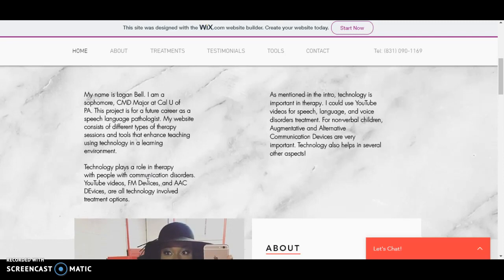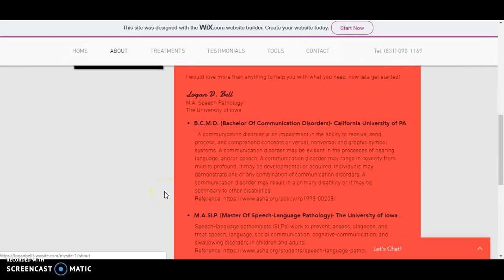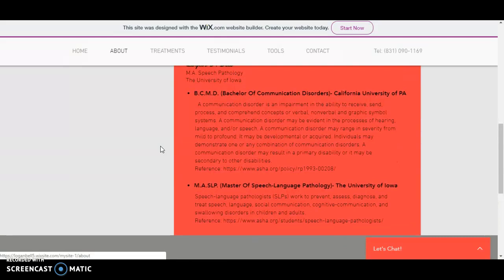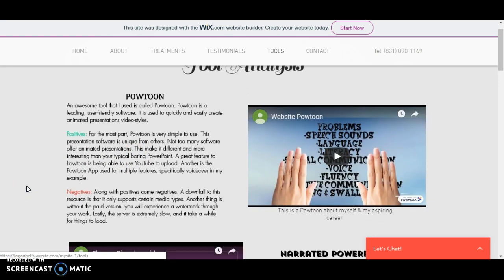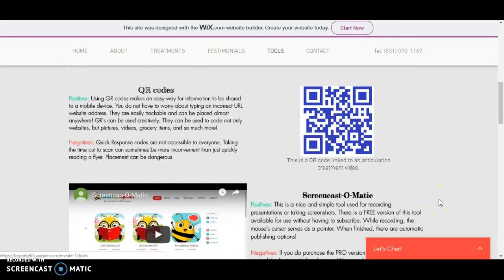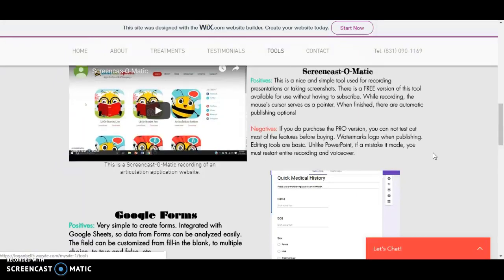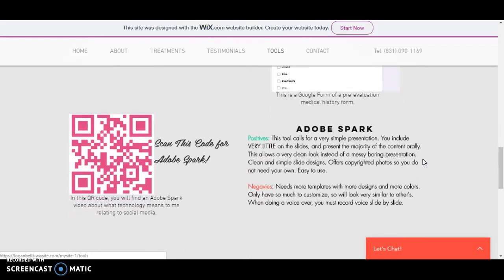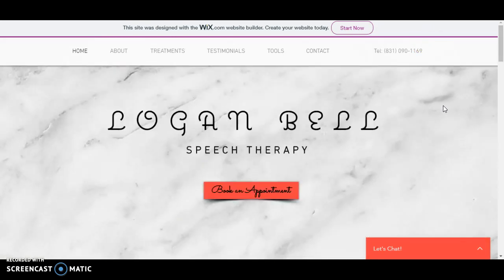EDU 333 Final